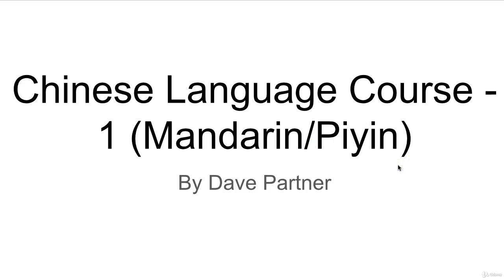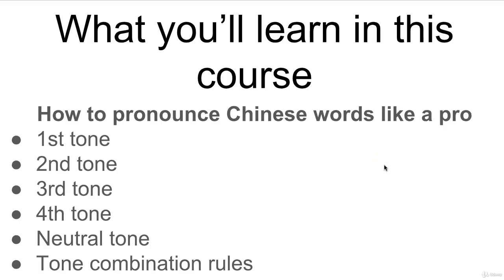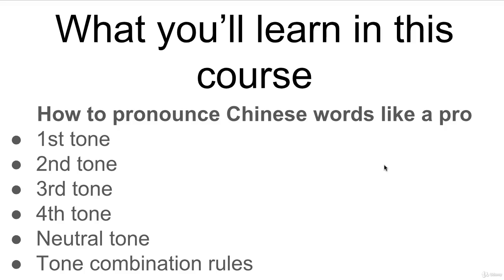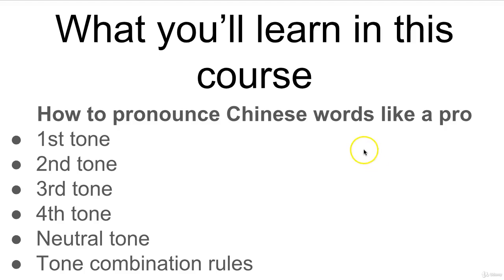Welcome to Mastering Chinese Language Basics! 01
Welcome to Mastering Chinese Language Basics! In this first video, we’ll introduce you to our exciting journey into learning Mandarin, one of the world’s most spoken languages. You’ll discover the importance of Mandarin in today’s world, from business opportunities to cultural exchange, and how this course will guide you step-by-step to build a strong foundation in the Chinese language. By the end of this series, you’ll be able to communicate in Mandarin confidently and unlock new opportunities!

What You’ll Learn in this Course:

Basics of the Chinese language and its importance globally
Why Mandarin is easier than you might think
Key goals and outcomes of this course
If you’re interested in taking your learning further with personalized tuition, reach out to Smart Education! We offer 1-on-1 Chinese language classes with experienced instructors to make your Mandarin journey even smoother.